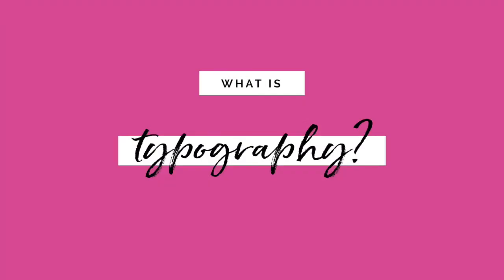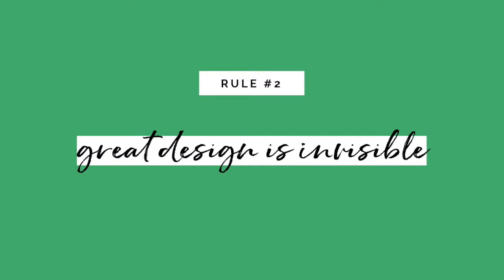Brand Identity Design: How To Use Fonts In Your Brand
👉 Ready to 10x your business & your life?

The right font can elevate a brand’s status to high end and exclusive. The wrong font can make it feel cheap and undesirable (hello comic sans!). So if you’ve been haphazardly choosing your brand fonts, today’s video is for you, friend! Ep. 105 of the Moriah Riona Branding video series — empowering creative female entrepreneurs with branding and business savvy to give them the confidence to succeed.

💸 Grab the CLIENT BOOST FORMULA: for coaches ready to stop "winging it" and start winning clients—consistently

🌸 Join SUPERBLOOM COACH SOCIETY: Powerful group coaching for women ready to 10x their business—and their life